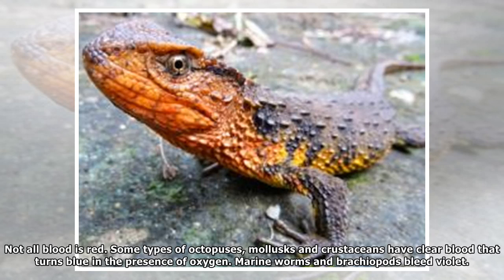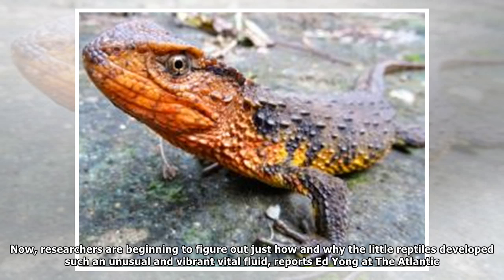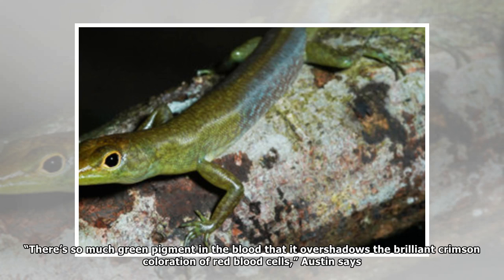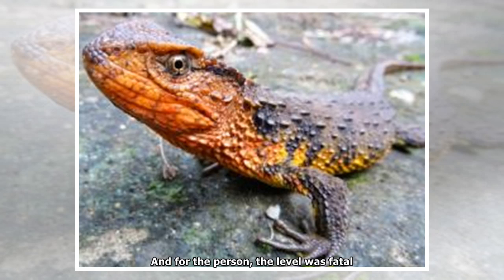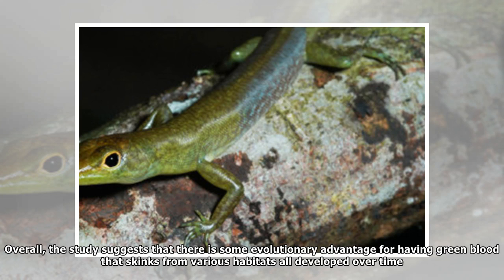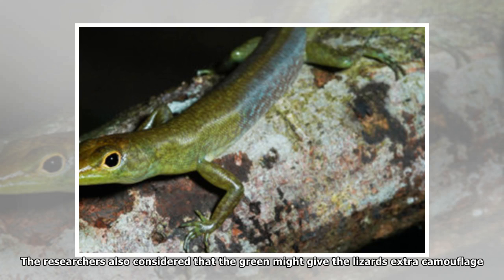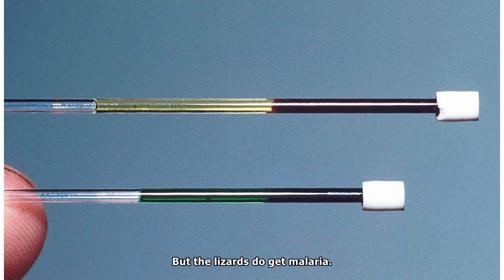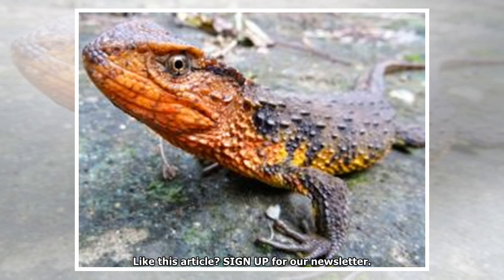These Lizards Evolved Toxic Green Blood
Many Thanks.